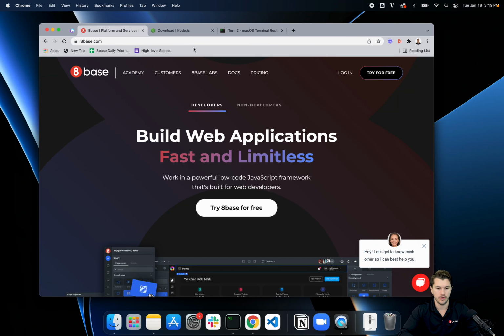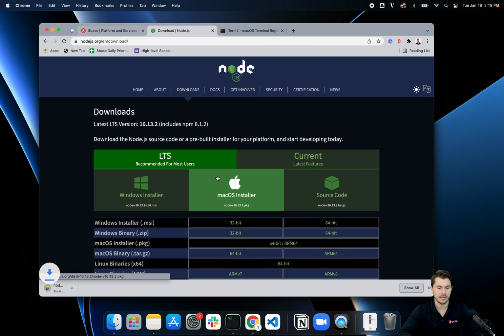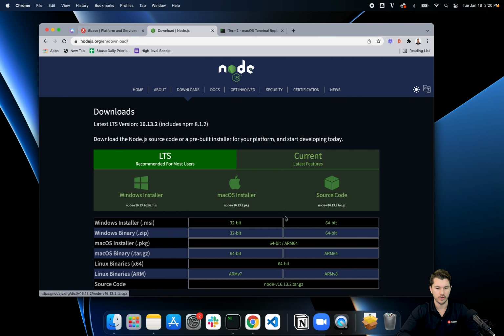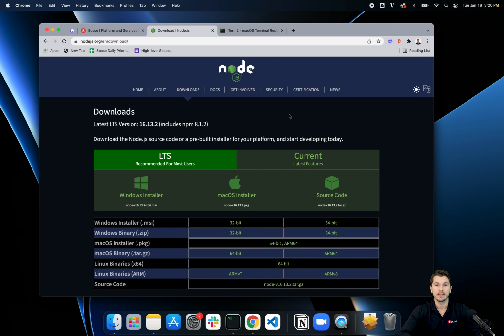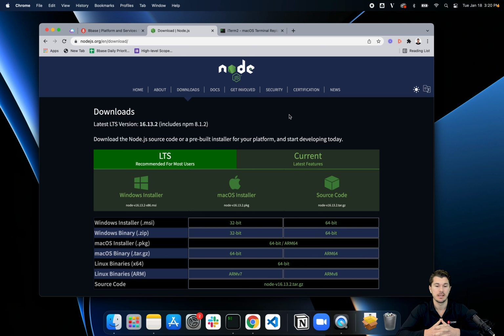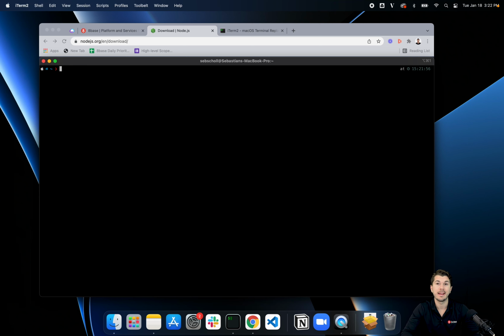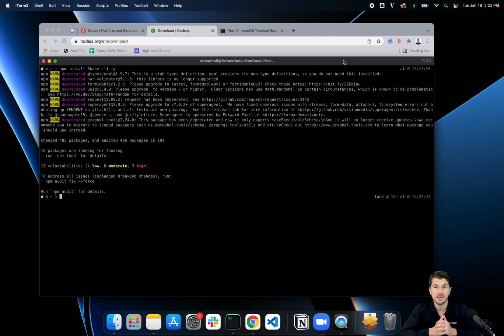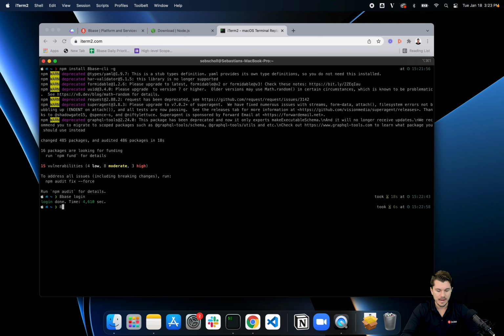8base Academy - Setting Up Your Local Development Environment